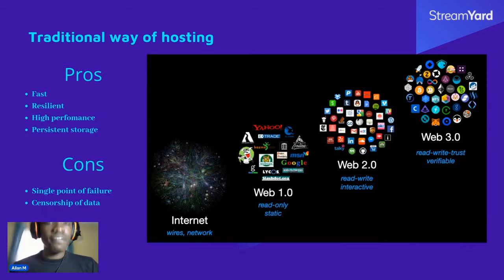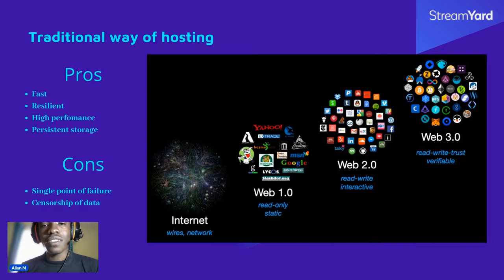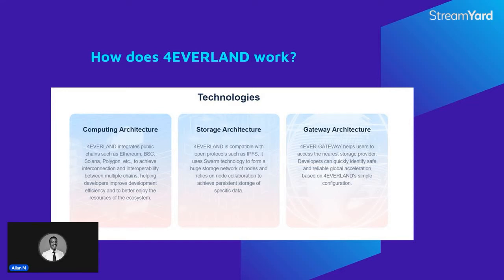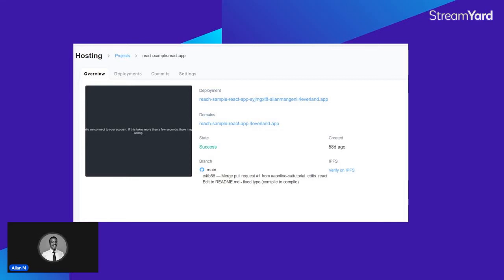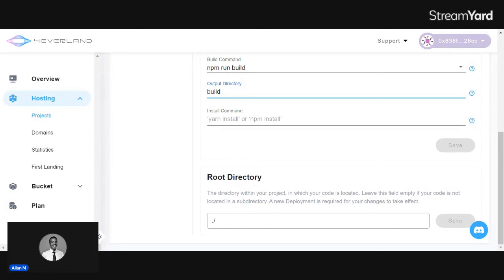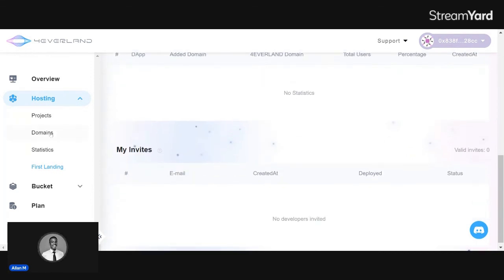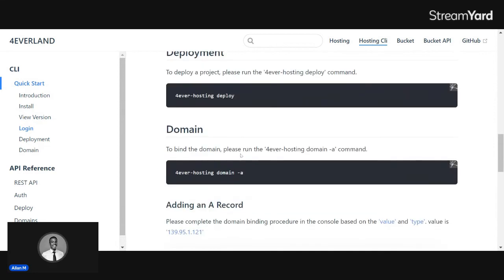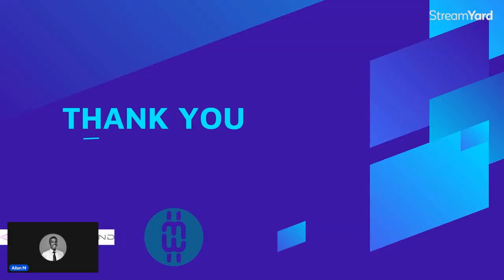Guide on how to use 4EVERLAND hosting